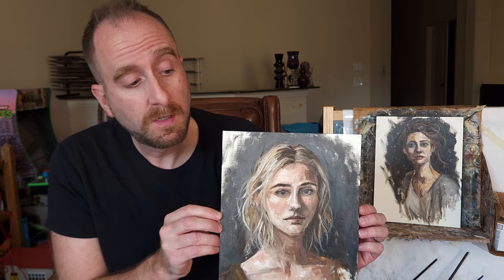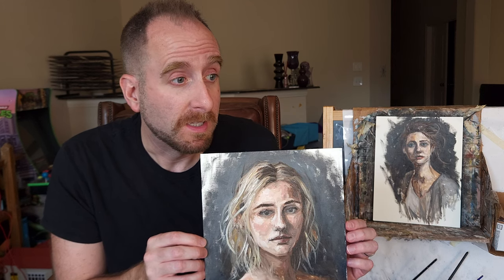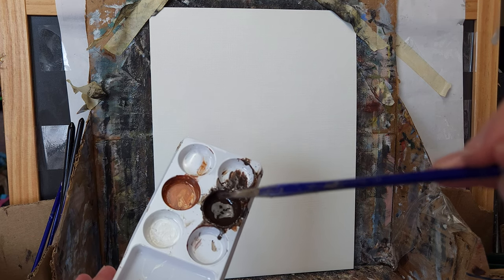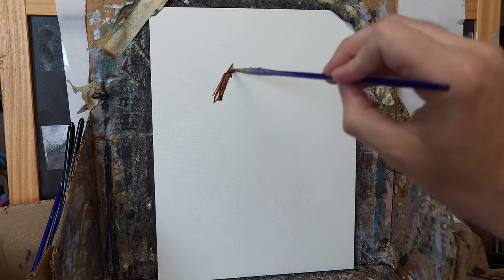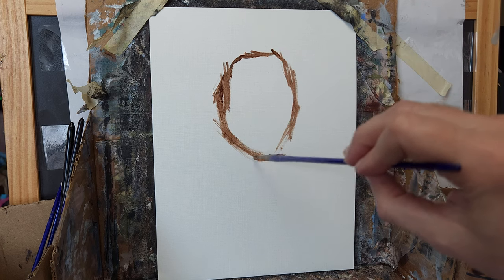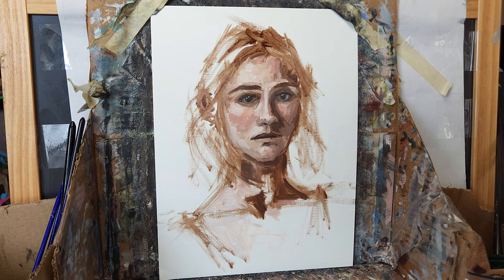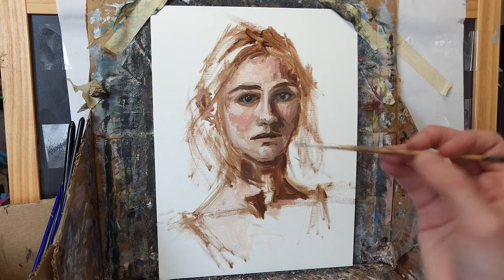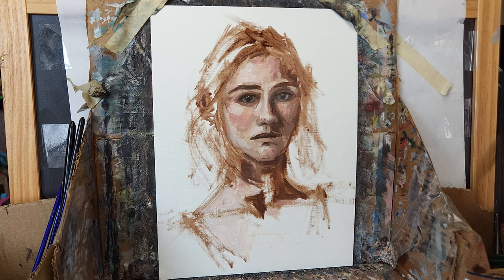Real Time Oil Painting Session - Live Portrait Walkthrough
This is a real time, live portrait painting session, talking through my process and various other thoughts on painting. This is from the perspective of a self-taught amateur with about a year under my belt. I use primarily alla prima/wet-on-wet technique and would consider myself inspired by Sargent's style of impressionism (that is not at all suggesting any similar proficiency or skill).

Timestamps:
01:21 Initial outline structure
10:50 Light/mid-value color blocks (large brush)
17:35 Dark highlights (large brush)
24:42 Light highlights (large brush)
31:03 Switch to smaller brush
39:22 Eye details, lines vs blocks
58:00 Hair and background
 01:19:55 High speed wrap up

💻For more artwork by Jon Amdall, check out Amdall Gallery

Materials Used:
🖌️ Brush Set
🎨 Gamblin Paints
🎨 Utrecht Paints
🦾 Adjustable arm

Colors Used:
⬛️ Raw Umber (Gamblin 1980)
⬜️ Titanium White (Utrecht Studio)
🟨 Yellow Ochre (Gamblin 1980)
🟥 Cadmium Red Hue (Utrecht Studio)
🟥 Alizarin Crimson (Utrecht Studio)
🟧 Blush (Gamblin 1980)
🟫 Burnt Umber (Utrecht Studio)
🟫 Burnt Sienna (Utrecht Studio)
🟦 Ultramarine Blue (Utrecht Studio)

This video has no sponsorship or paid endorsement from any products or devices referenced.